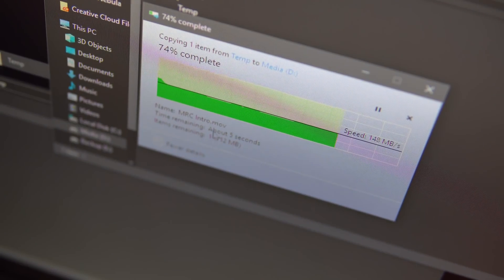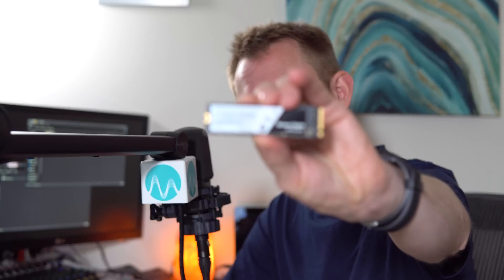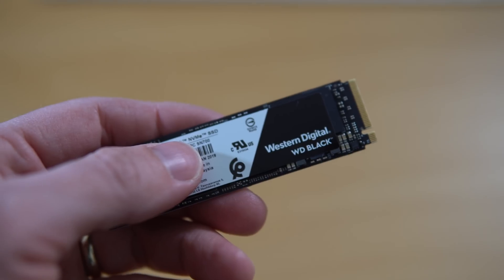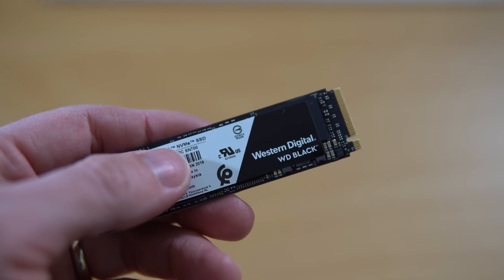Fast Storage for Video Editing Ultimate Audio PC Build #020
0:00 Tutorial start
0:13 Getting started
0:31 Using an NVME HDD
1.22 Wrap up